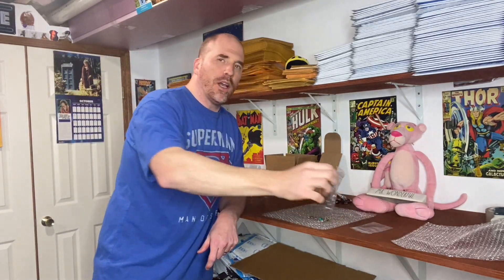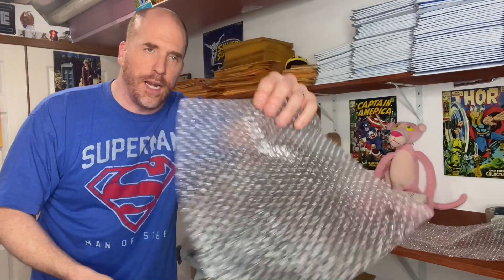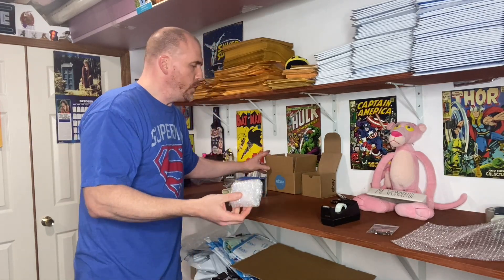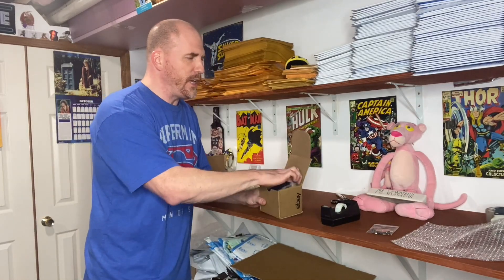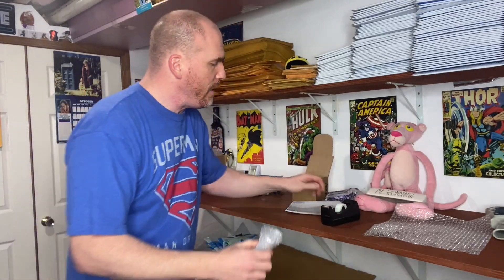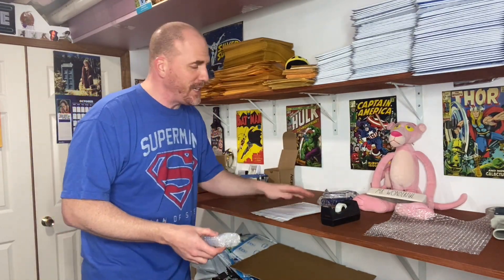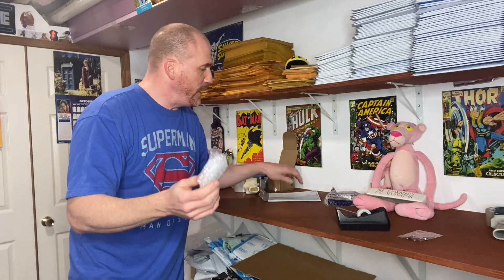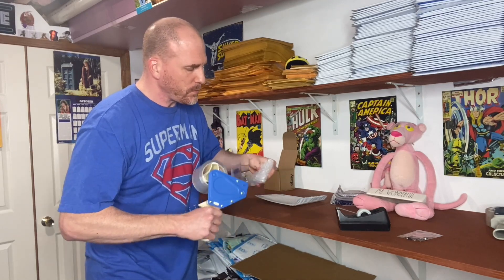Save Time and Money Shipping with One Letter of the Alphabet!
In this video, I show you how one letter of the alphabet can save you time and and money shipping!

BUBBLE MAILERS:

Small (6.5 x 9.25"): Great for shirts!
Large (8.5x 11.25")
Larger (9.5 x 13.25")

POLYMAILERS:
100 Metronic 24x24 Poly Mailers
100 iMBAPrice 10x13 Poly Mailers

POSTER TUBES:
2x24 Tubes
2x36 Tubes

PRINTER LABELS:

500 Thermal Labels (4x6)

TAPE (INVISIBLE)

TAPE (PACKING)

Tape King Roll of 6 (60 yd per roll)
Tape King Roll of 36 (60 yd per roll)
Tape King Roll of 36 (110 yd per roll)

TAPE GUNS:

ULINE H-150 2 Inch Tape Gun ULINE H-150
2 Inch Tape Gun with 2 Tape Rolls